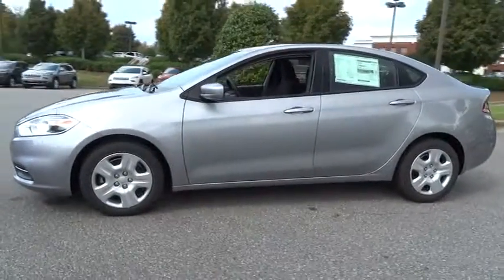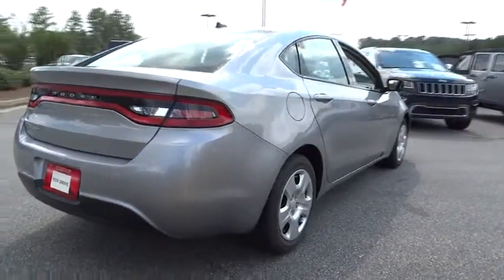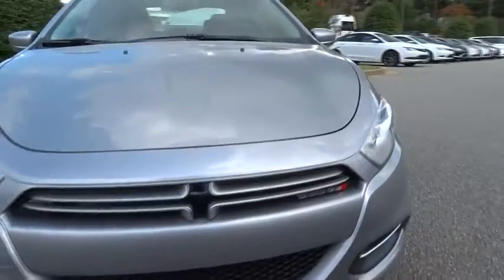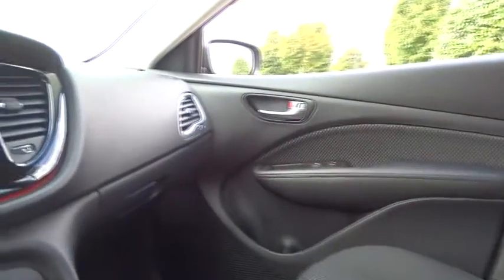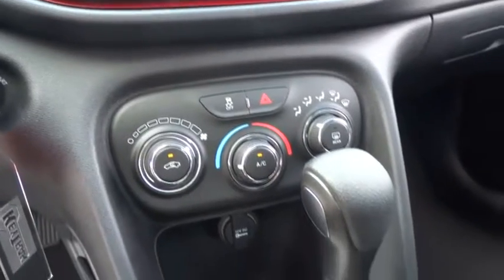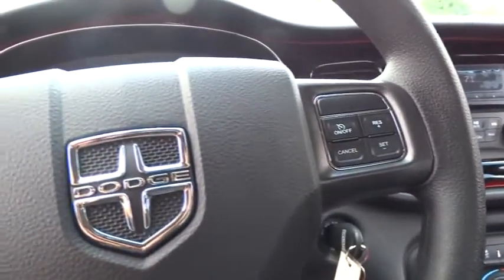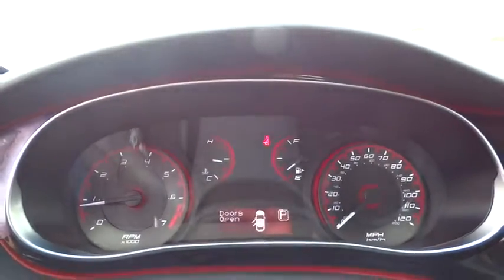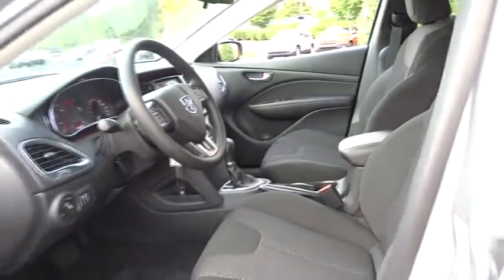2015 Dodge Dart Atlanta, Duluth, Buford, Roswell, Marietta, GA D142688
2015 Dodge Dart

Cherokee Chrysler
200 Liberty BLVD